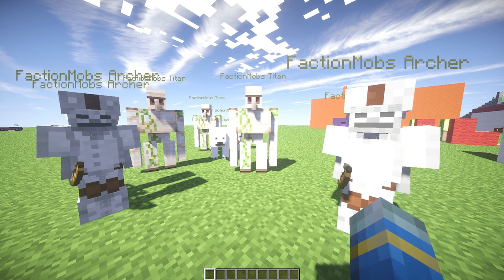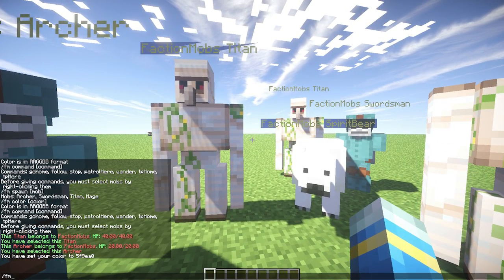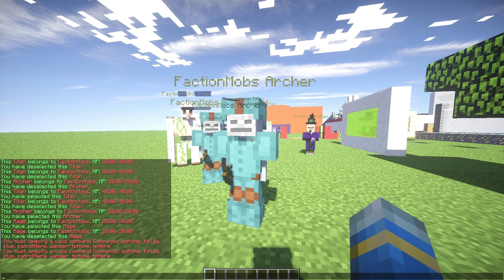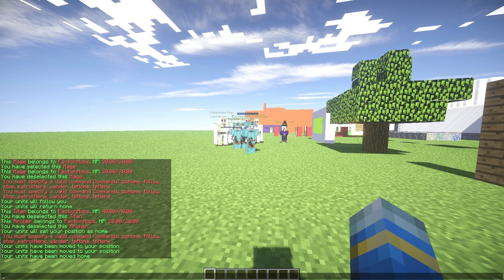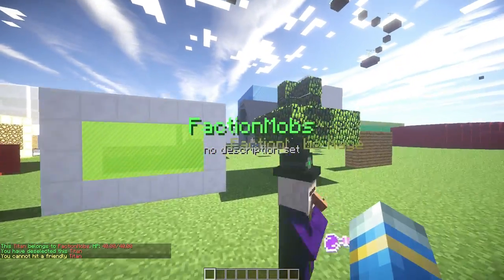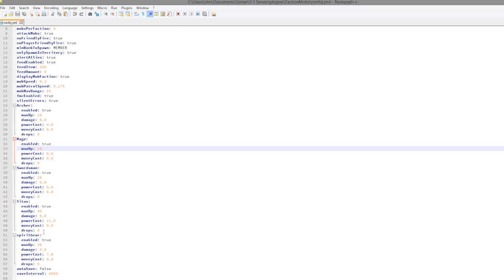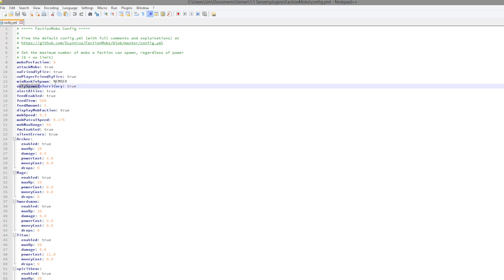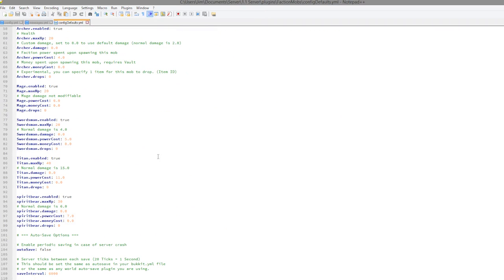Minecraft Plugin Tutorial - Faction Mobs